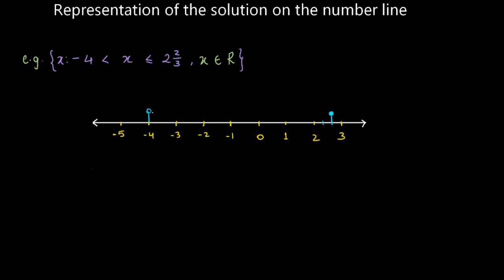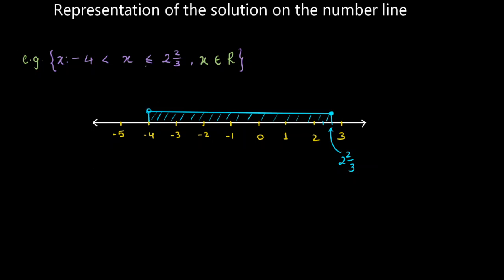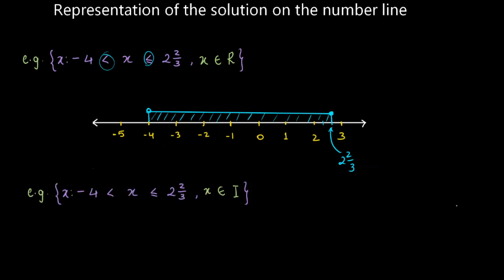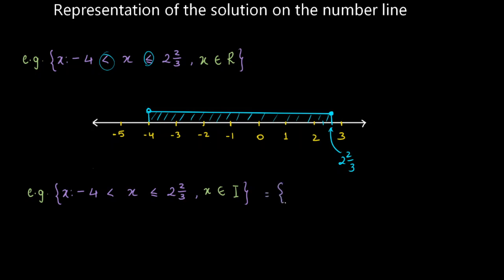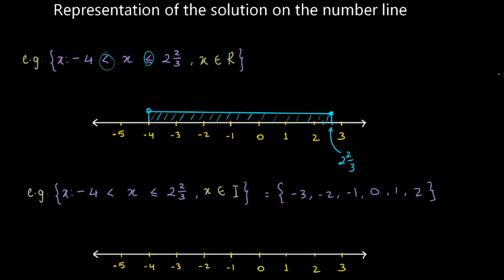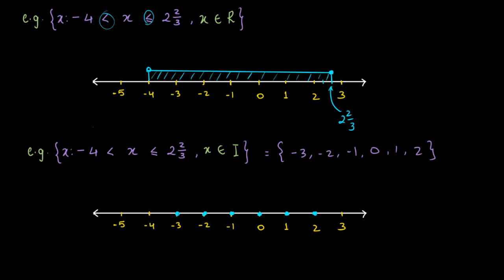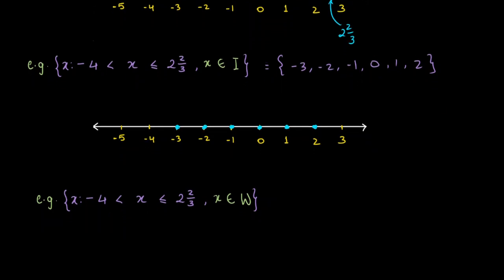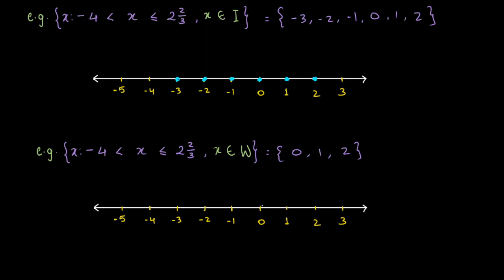ICSE Class 10 | Linear Inequations - Lecture 2 | Representation of the solution on the number line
Study ICSE - X Mathematics at Learner's Cafe.
Linear Inequation : Lecture 02
In this video we will be discussing about REPRESENTATION OF THE SOLUTION ON THE NUMBER LINE

Watch all the videos of Linear Inequation to build your concept thoroughly.
Linear Inequation - Lecture 01 | INTRODUCTION | RULES
Linear Inequation - Lecture 02 | REPRESENTATION OF THE SOLUTION ON THE NUMBER LINE
Linear Inequation - Lecture 03 | SOLVED EXAMPLE 1 : SOLVING INEQUATION AND REPRESENTING ON NUMBER LINE
Linear Inequation - Lecture 04 | SOLVED EXAMPLE 2
Linear Inequation - Lecture 05 | SOLVED EXAMPLE 3

You can access the Assignments of Linear Inequation Chapter in the Google Classroom.
We have uploaded the Assignments, Solution of the assignments, Video Notes in pdf format.

To access our Classroom follow below steps:
1) Install Google Classroom from Playstore or Appstore.
2) Signup as Student.
3) Enter following Classroom Code “ddf6f74”.
4) Access all the Video Lectures, Notes, Assignments.